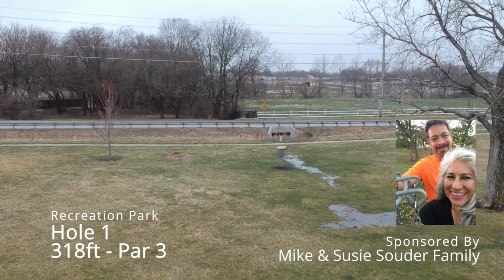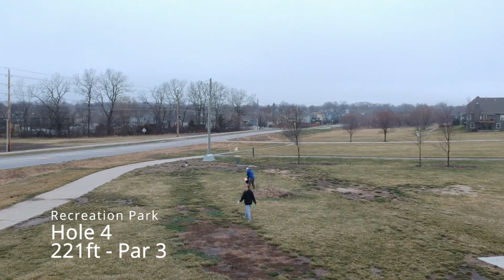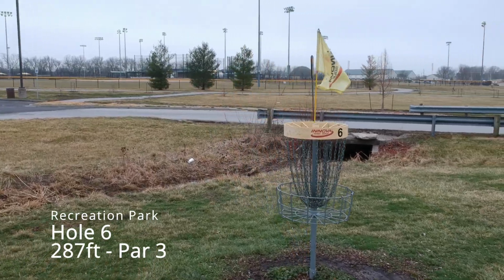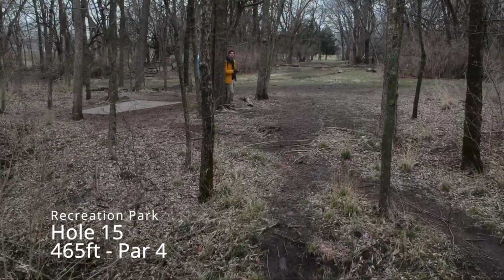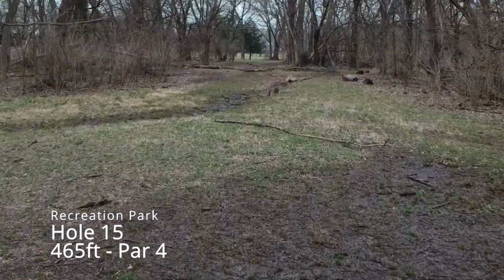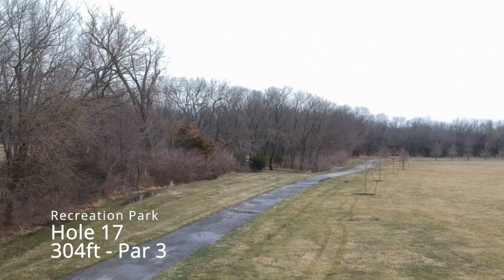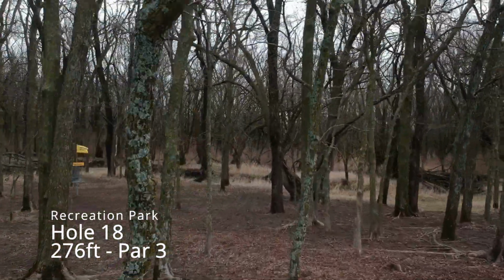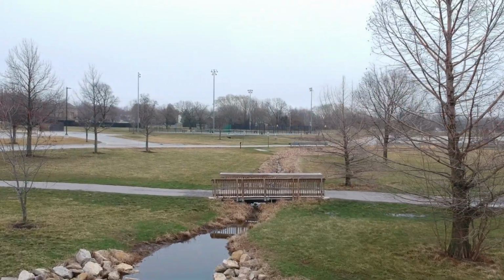Recreation Park Course Preview - 2021 South 71 Sling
Course preview for Recreation Park disc golf course, located in Raymore, MO. As laid out for the 2021 South 71 Sling, a PDGA C-Tier tournament taking place on May 23rd.